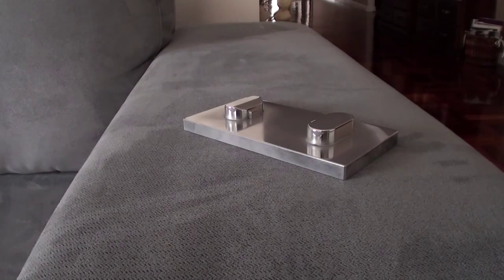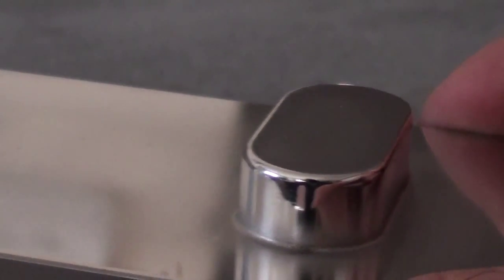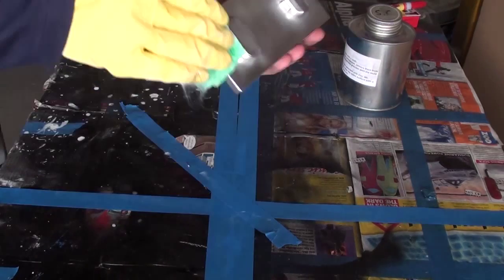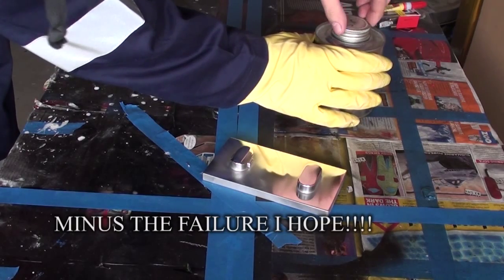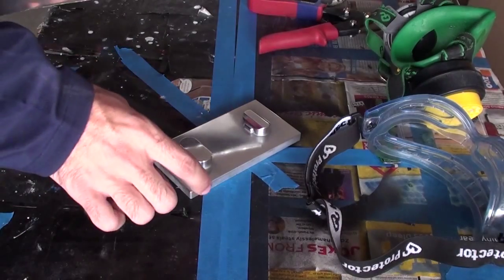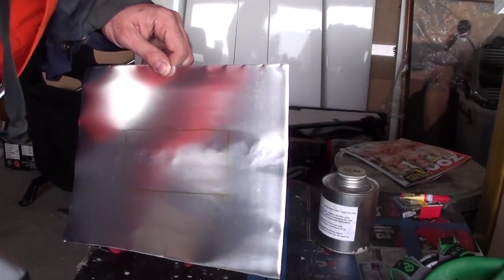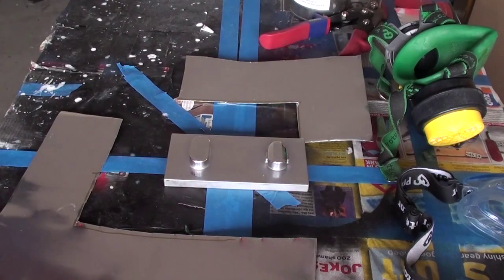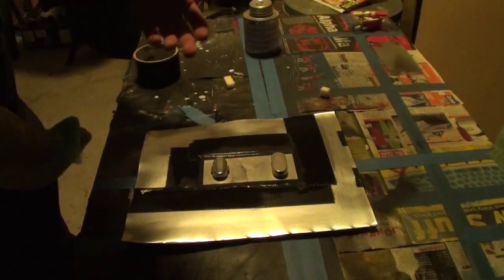Katana gearknob part 3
After having dismally failed with the wooden plugs, I picked up what remained of my ego (A LOT remained since it started out so big hahaha) and set out to design them in 3d, and get the plugs milled from aluminium. Seeing the finished plugs made me smile so hard I posted a status on fb asking to be supplied with morphine as my facial muscles were hurting from excessive grinning.

The past 6 days since friday have been unbelievably productive for me to say the least!